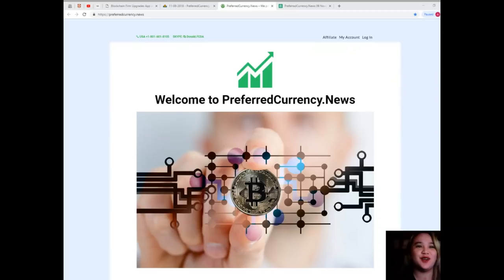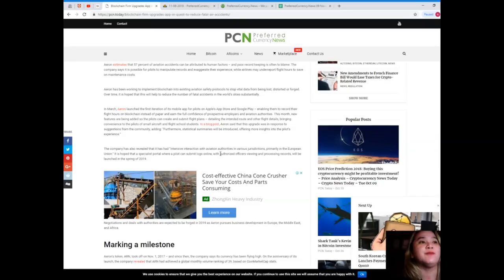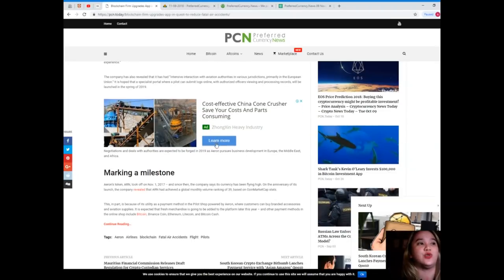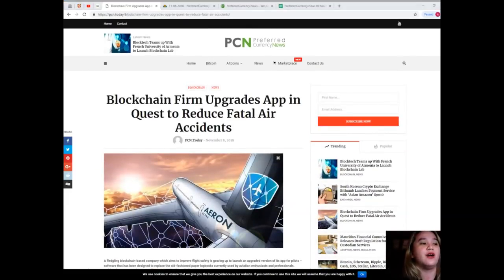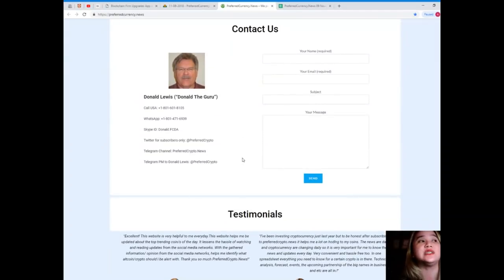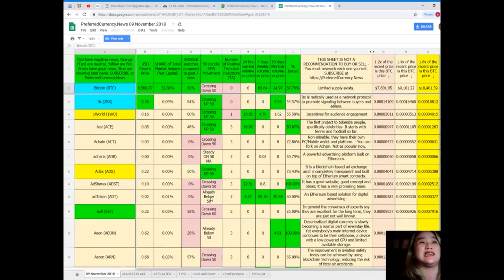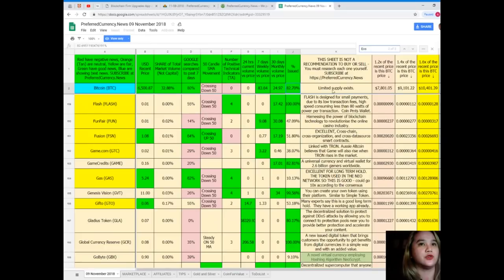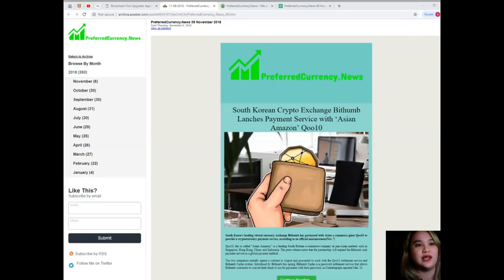South Korean Crypto Exchange Bithumb Lanches Payment Service with ‘Asian Amazon’ Qoo10